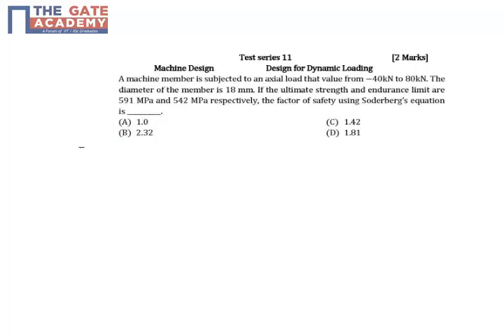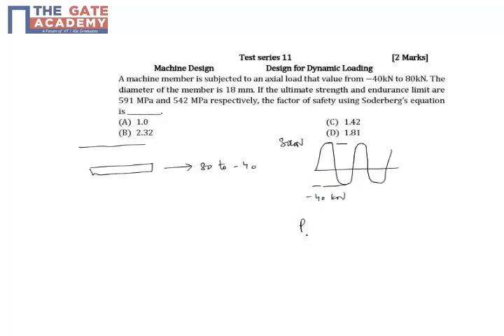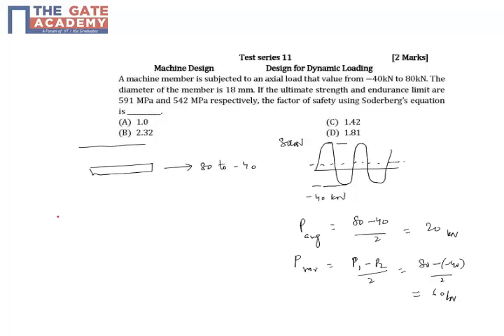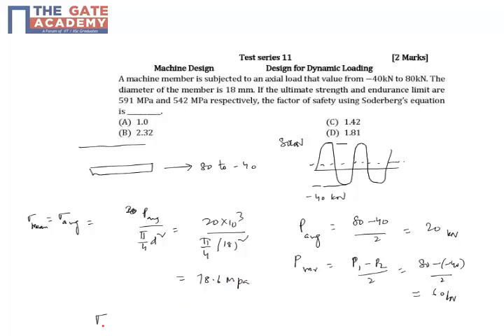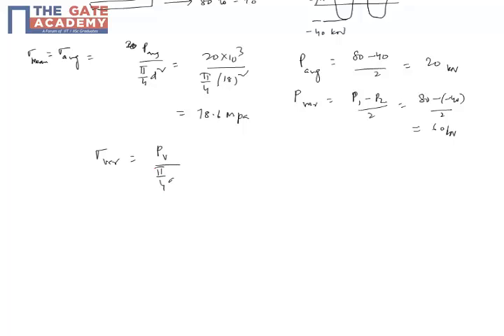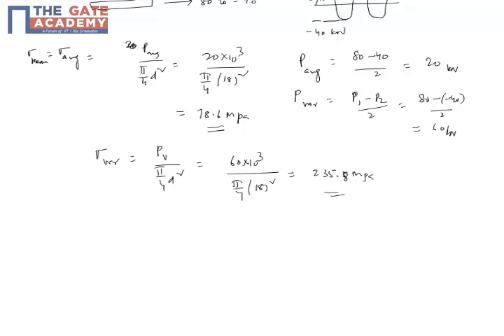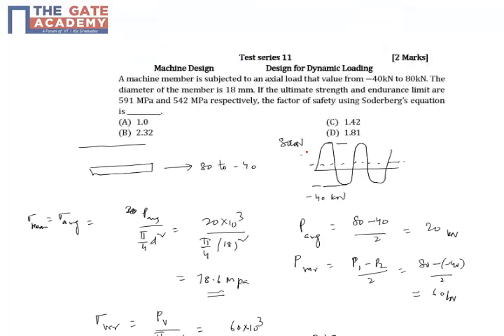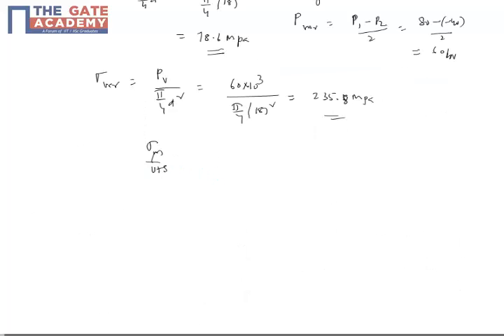GATE 15 ME TS 11 Q No 44